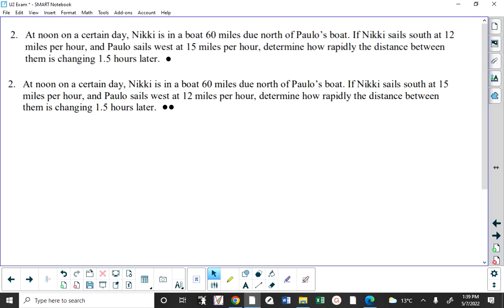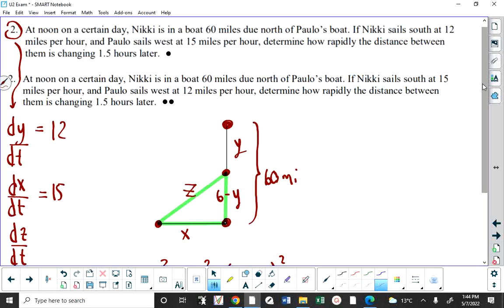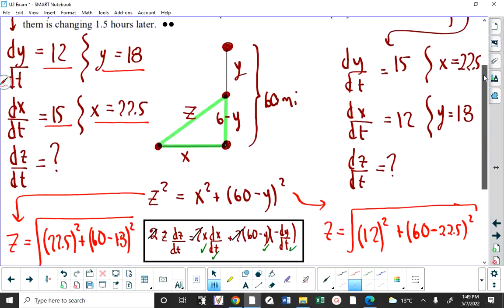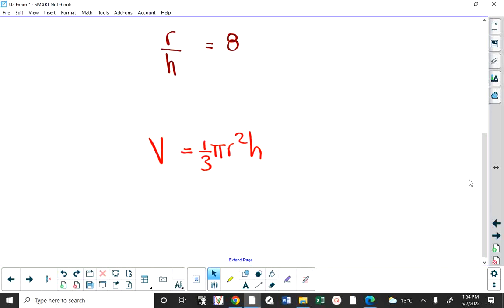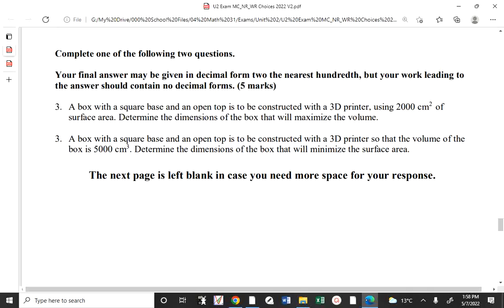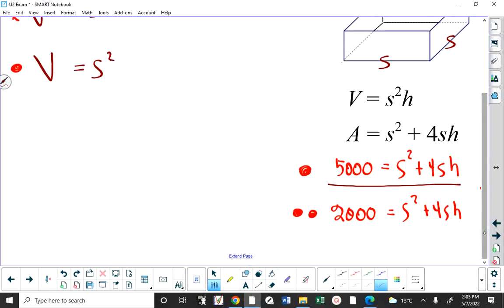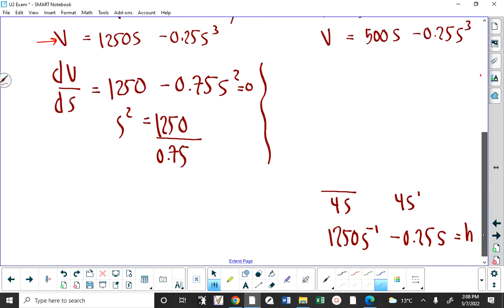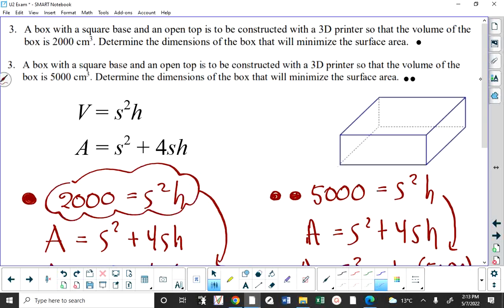Unit 2 Exam Solutions (WR #2 WR#3)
Here are the solutions to WR #2 and WR#3 from the unit two exam.